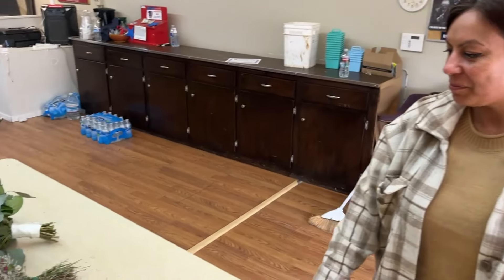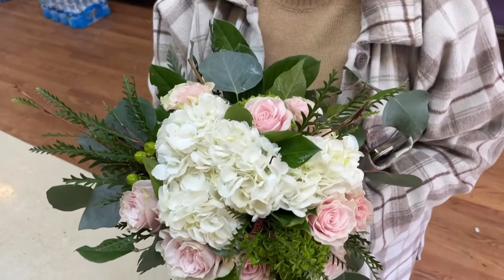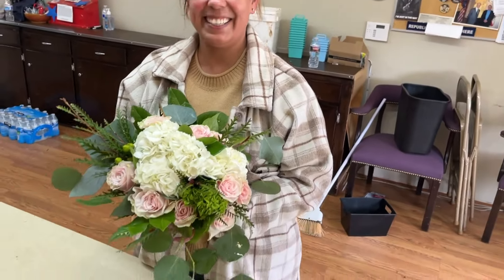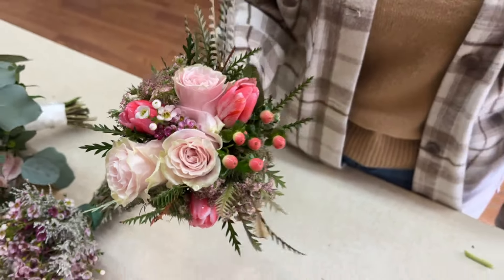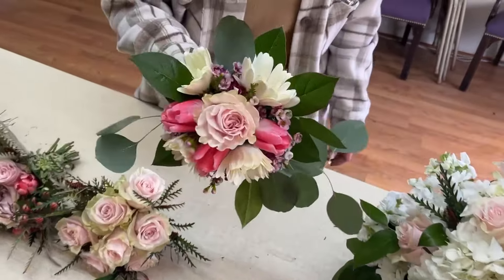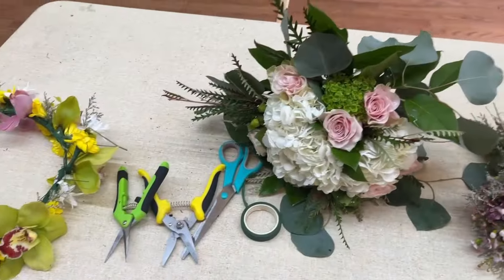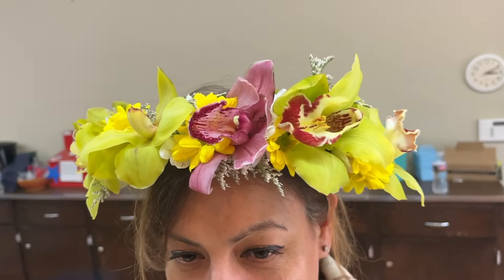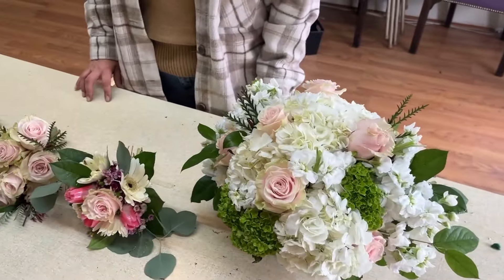Our Graduates Start A New Career In The Flower Business!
AMERICAN SCHOOL OF FLOWER DESIGN BY MICHAEL GAFFNEY!

Join Us In Class! Miami School of Flower Design!

And 16 Other Cities!

Show Stopping Designs (With Step By Step Instructions) In Michael Gaffney’s Books: FLOWER POWER, DESIGN STAR & AMERICAN IN PARIS

FLORAL DESIGN TIPS
Make Your Flowers Last TWICE As Long